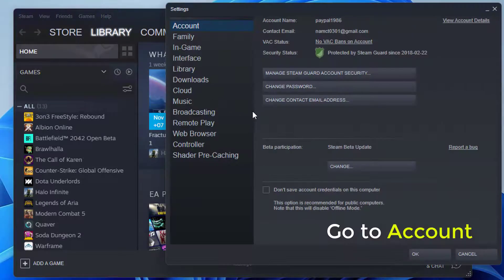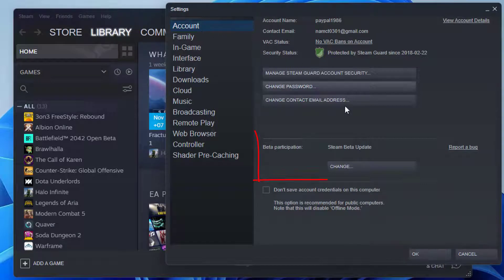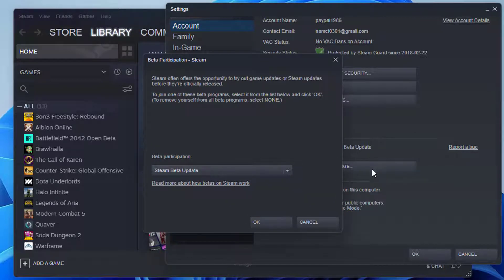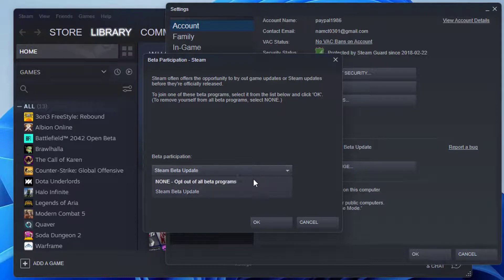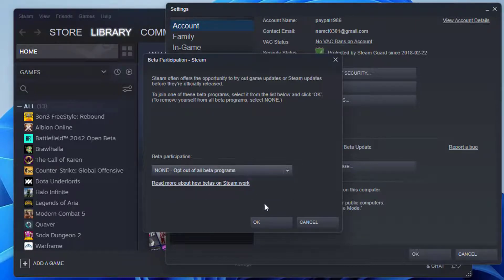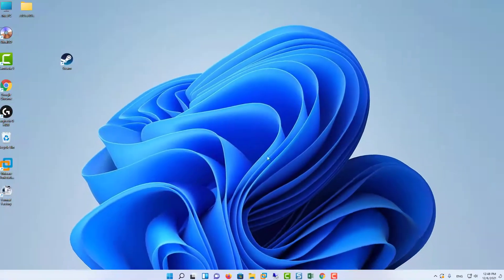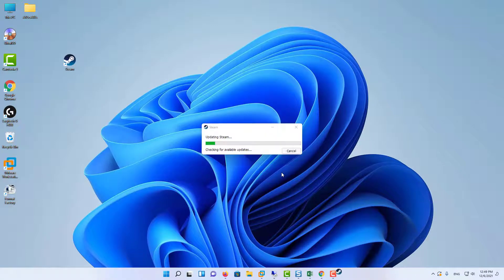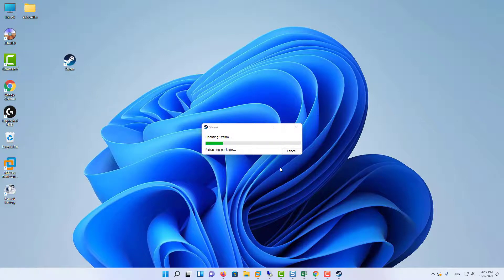How to Opt Out of Beta Participation on Steam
This video will show you how to turn off the steam beta participation. Also learn how to opt out of Steam beta in steam.
Steam beta participation can be easily opted out of in the steam settings as demonstrated in the clip. Go to Account settings and find the beta participation.